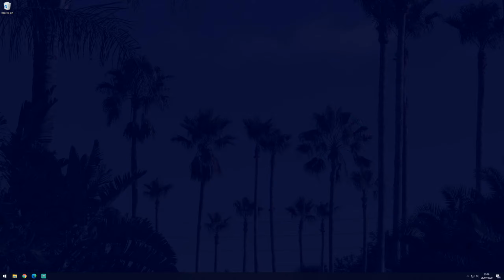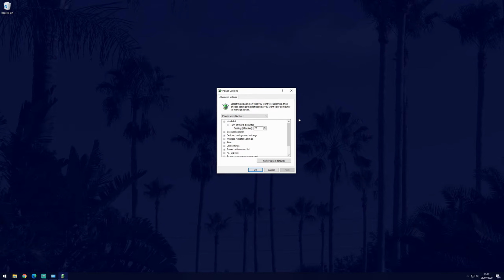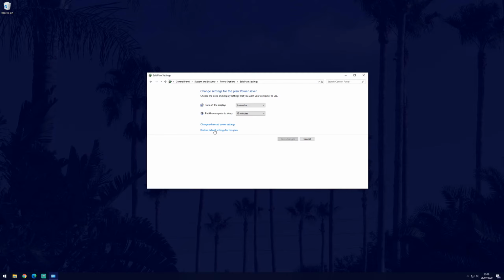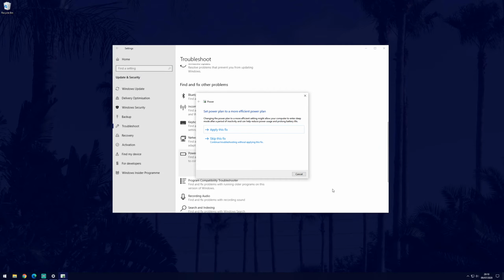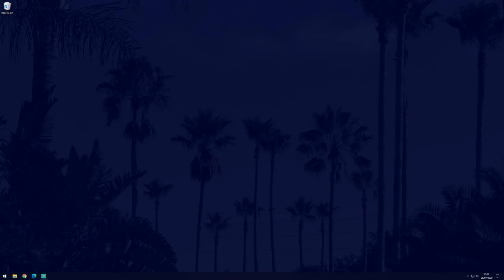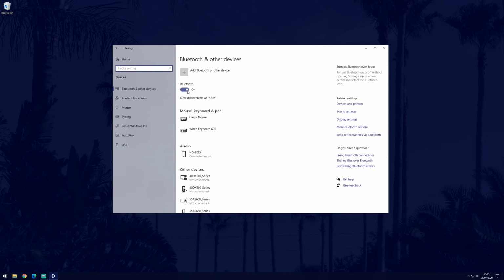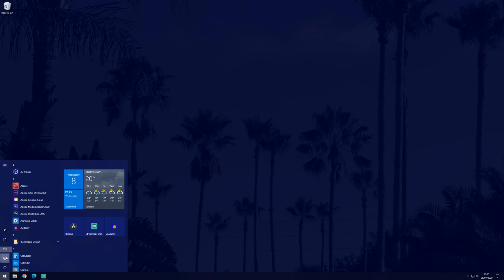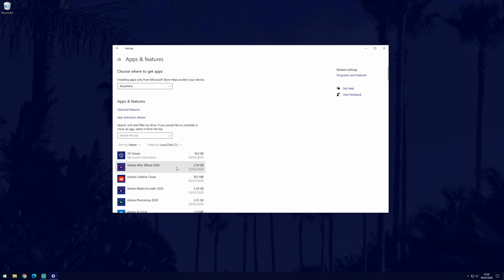10 EASY Ways to Save Battery Life on a Windows 10 Laptop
Want to know how to extend battery life or save battery on a Windows 10 laptop? This video will show you how you can boost your laptop's battery life to make your laptop battery last longer, by saving battery and using less energy.

We'll cover:
- How to extend battery life in Windows 10
- How to save battery on your laptop PC by reducing energy consumption
- How to use less battery life by changing power settings
- How to optimise your laptop to make it more efficient

00:00 Intro
00:30 Turn on Power Saver Mode
01:38 Change Advanced Power Settings
02:50 Change Brightness
03:28 Run Power Troubleshooter
04:16 Disable Start-up Apps
05:31 Disable Background Apps
06:08 Turn off Bluetooth & WiFi
06:51 Disconnect Devices
07:12 Free up Drive Space
09:17 Clean Laptop
09:31 Outro